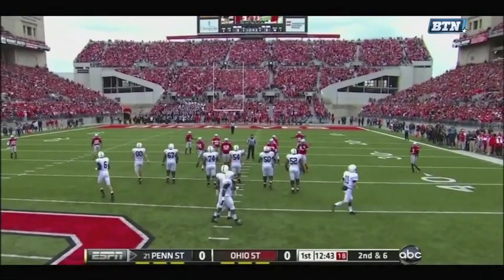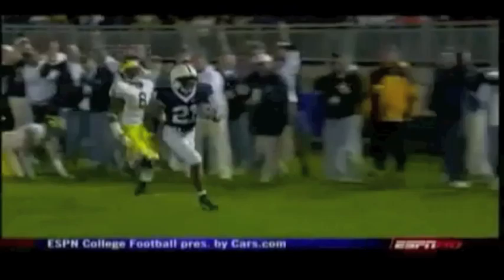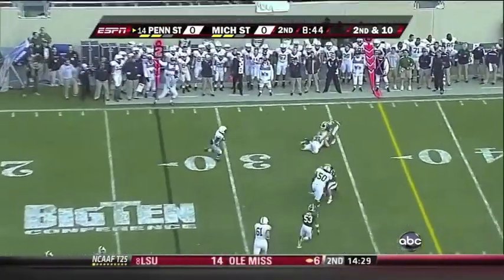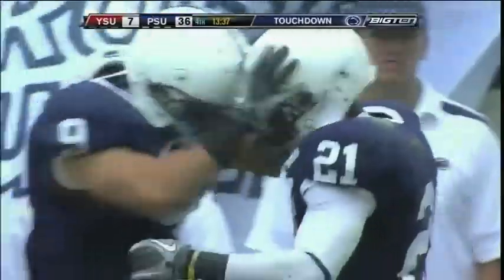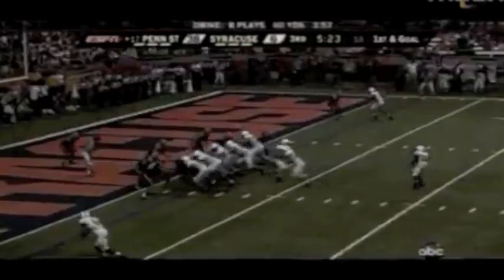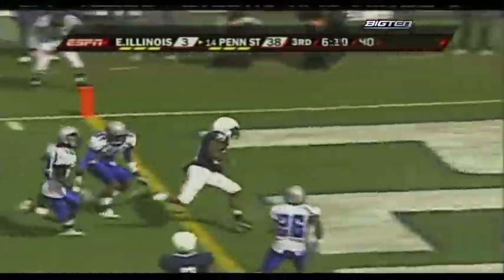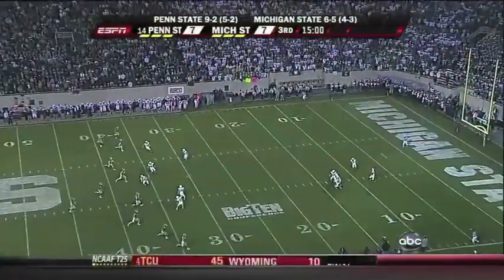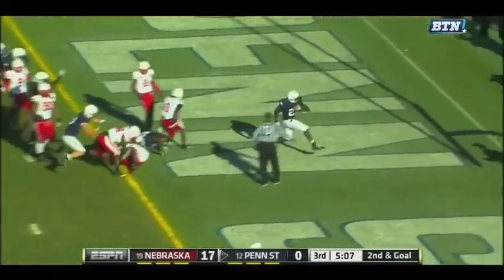DeFrancosGym.com : Penn State RB, Stephfon Green Highlights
Stephfon Green is a member of our 2012 Combine Class and he also is a member of our 4.2 - 40 yard dash club. He has only been training here for 2 1/2 weeks and has already put on 7LBS!!

This guy is going to make some serious noise at his Pro-Day!!! He will run a sub 4.25!!!